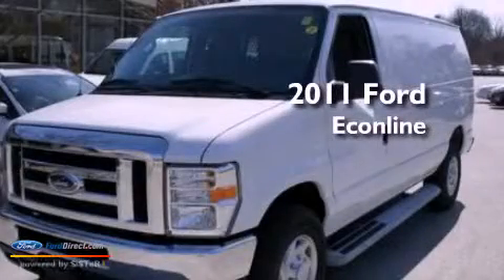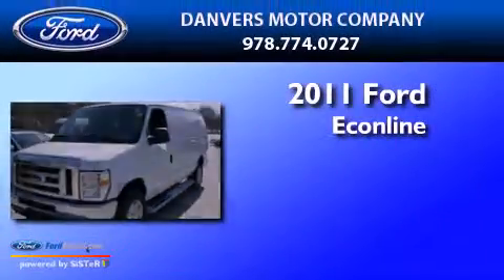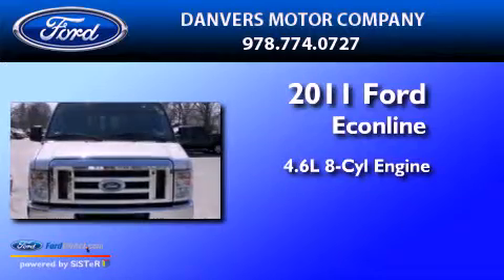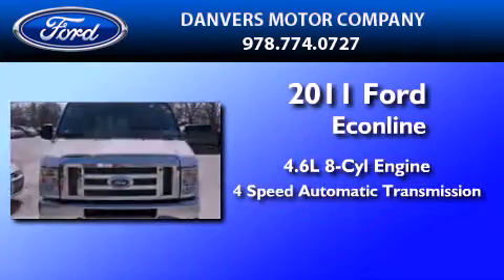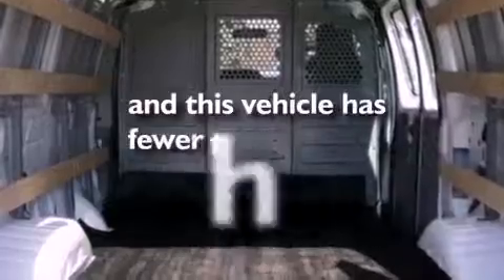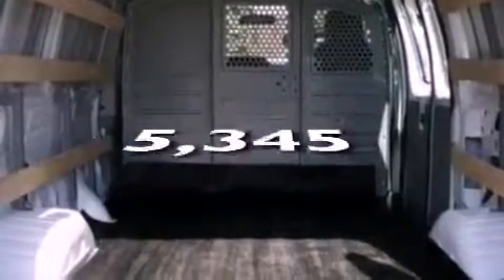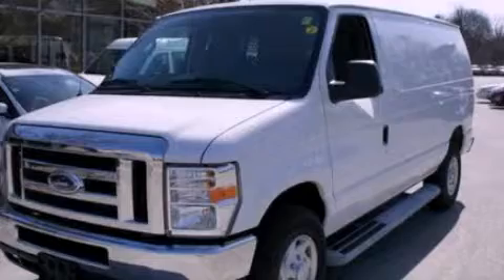2011 Ford Econline Danvers MA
Year : 2011
 Make : Ford
 Model : Econline
 Engine : 4.6L V8 16V MPFI SOHC FLEXIBLE FUEL
 Trans . : 4-SPEED AUTOMATIC
 Exterior : WHITE
 Miles : 5,345
 Interior : MEDIUM FLINT

 2011 Ford Econline Danvers  MA